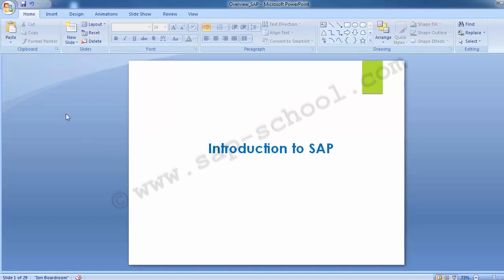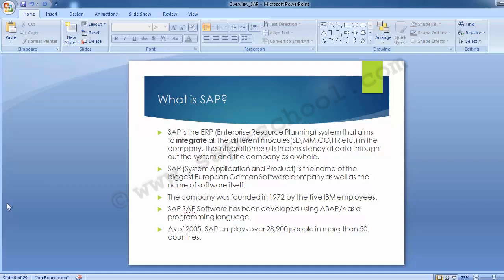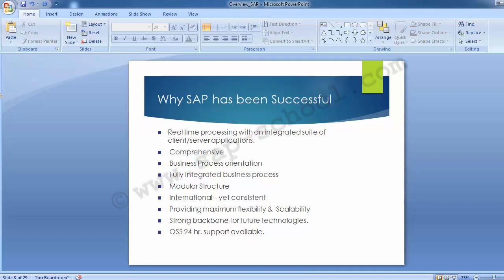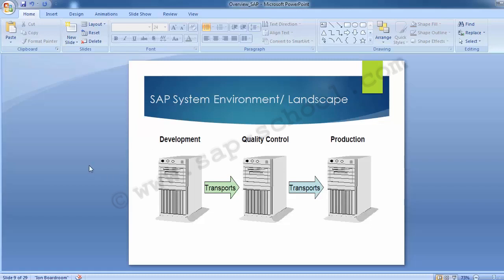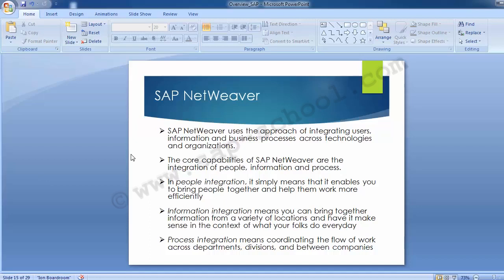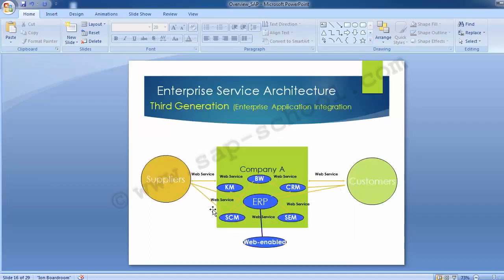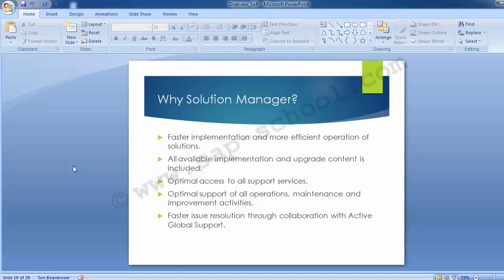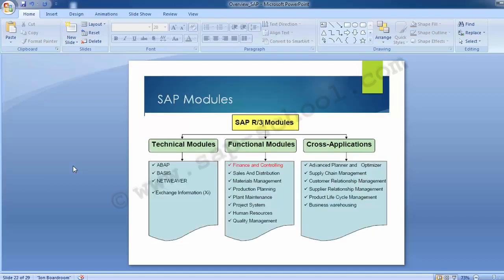1 CO Basics of SAP ERP, SAP Netweaver & SAP Solution Manager N